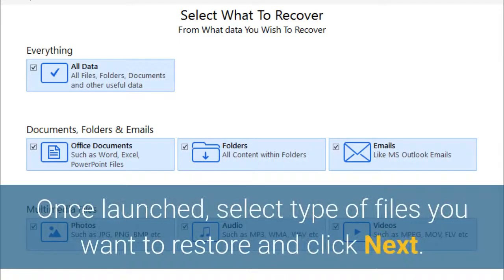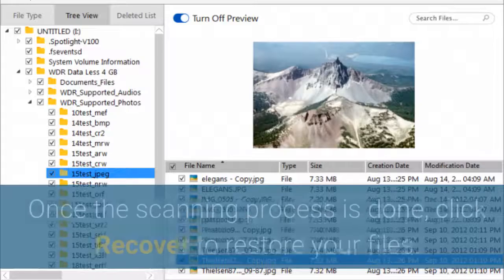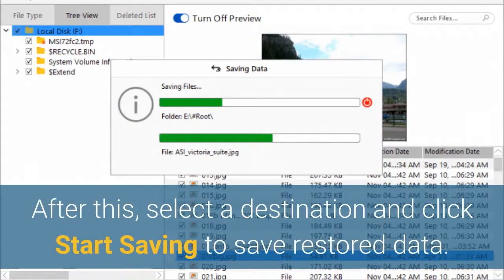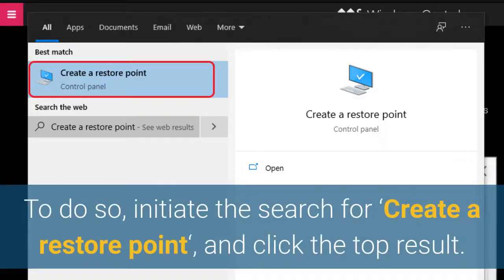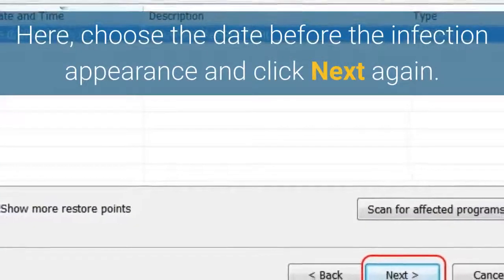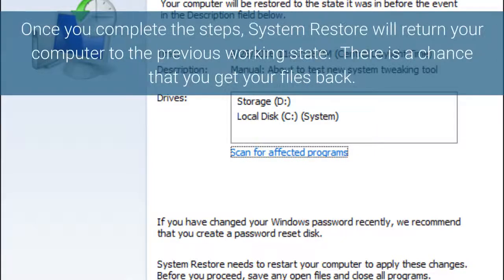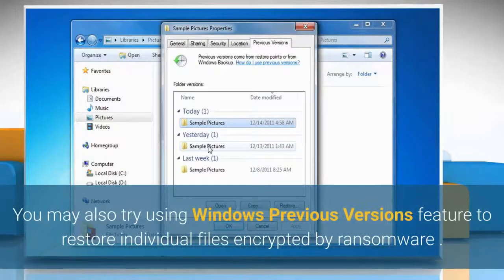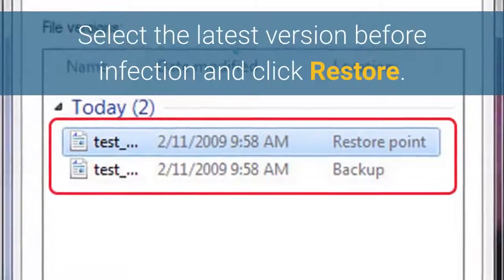How to remove Base ransomware and decrypt .base files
Complete and actual tutorial that will show how to remove Base ransomware and decrypt .base files